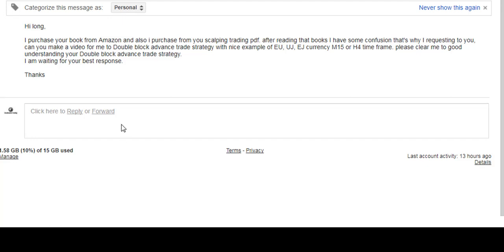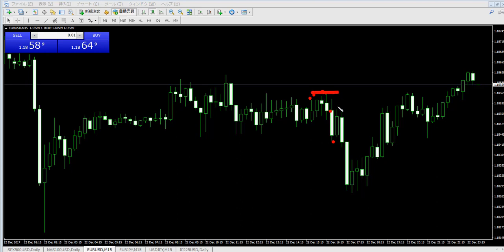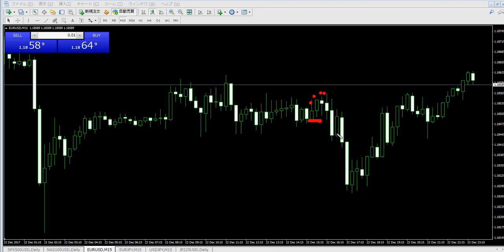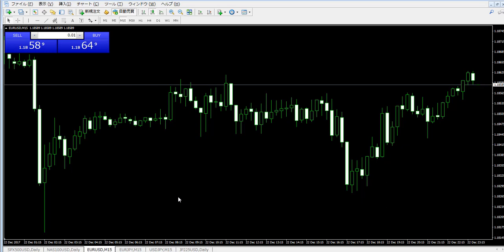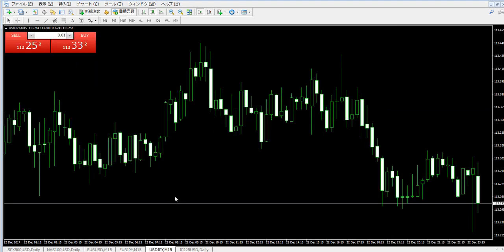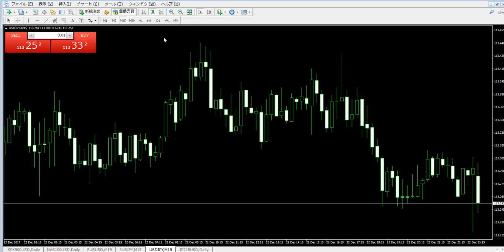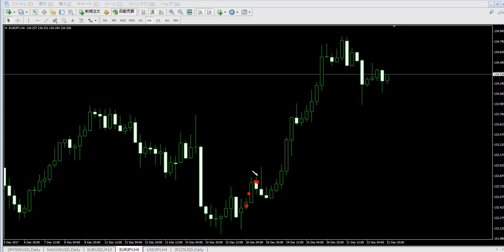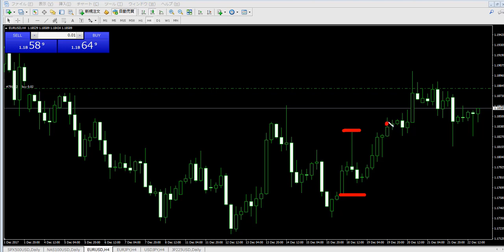Candlestick color trading free version double block advance